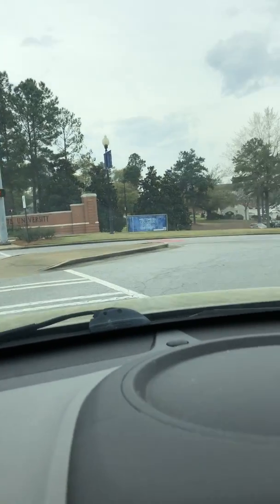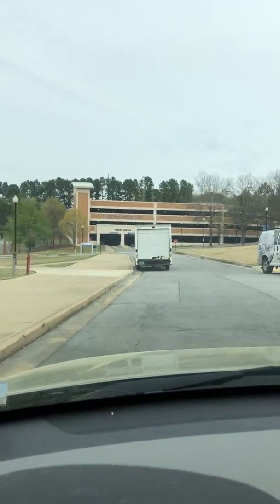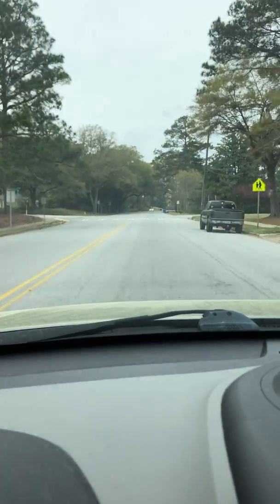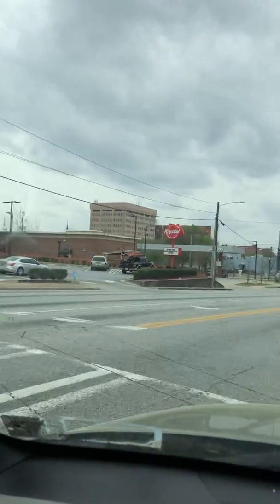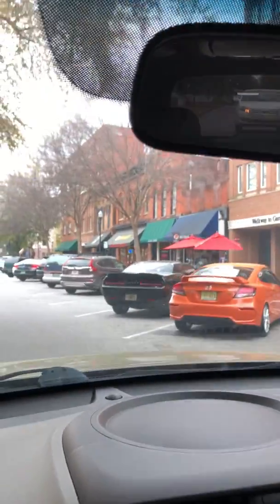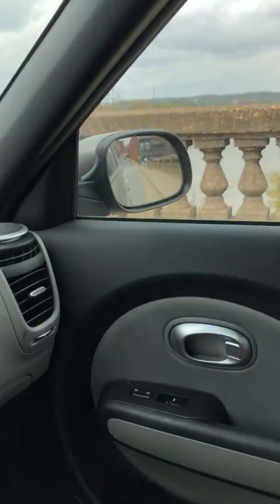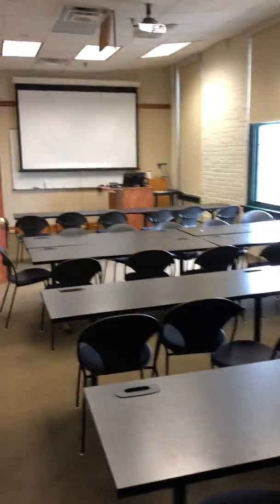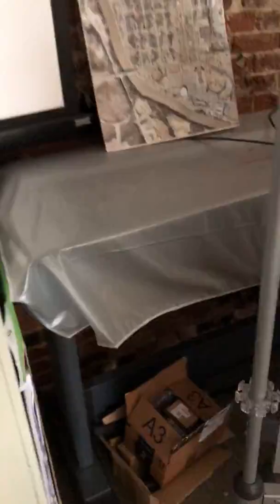CSU/Columbus Tour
Main Campus, Midtown, Uptown/Downtown Campus, History and Geography Offices, Community Geography Center